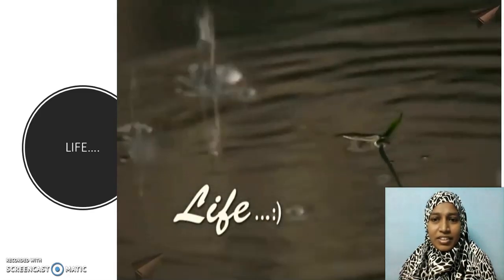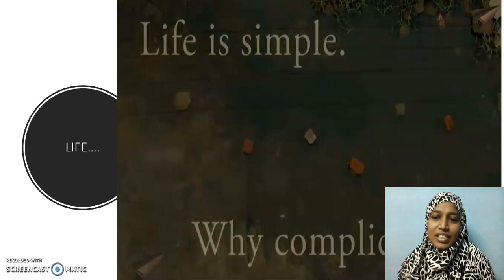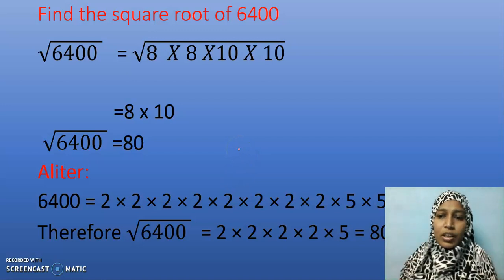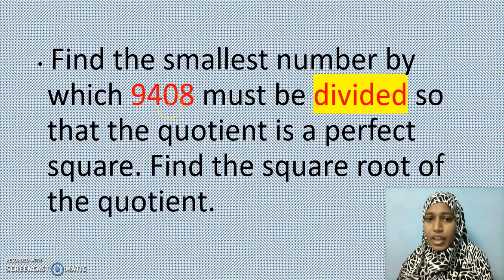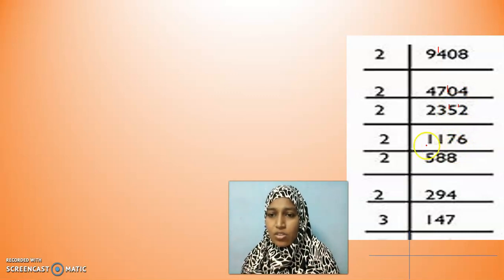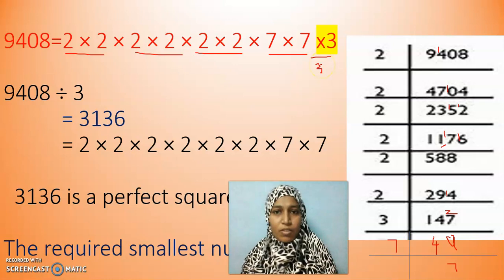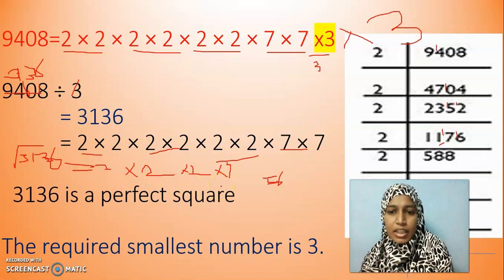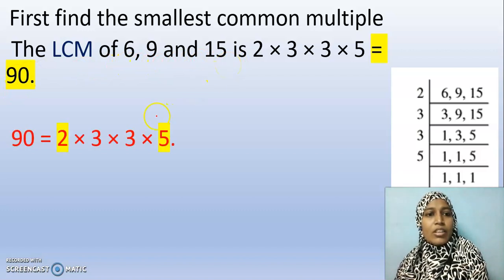GGVS8 SM C4 SQUARES AND SQUARE ROOT P9